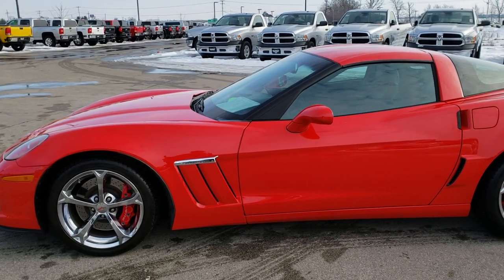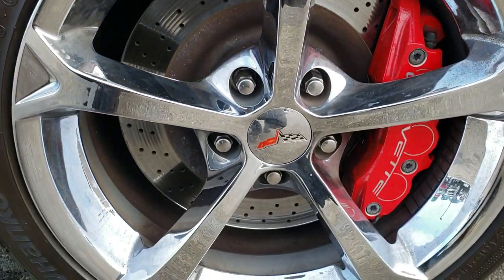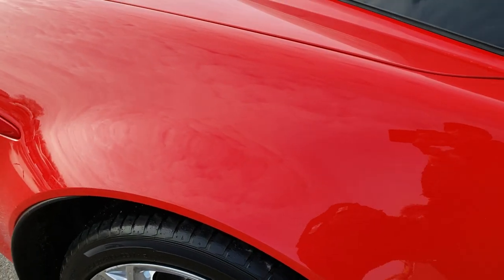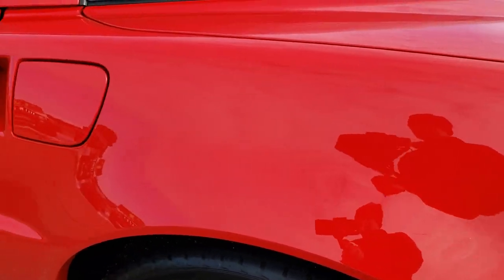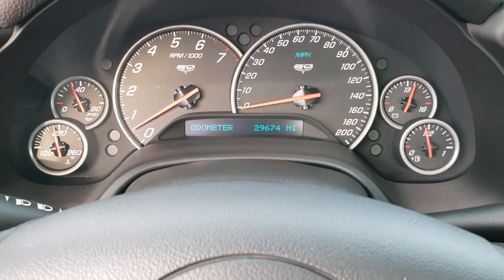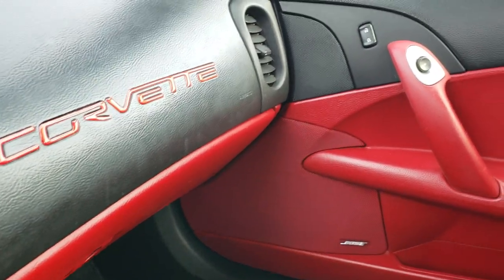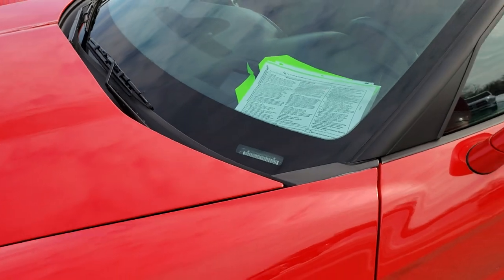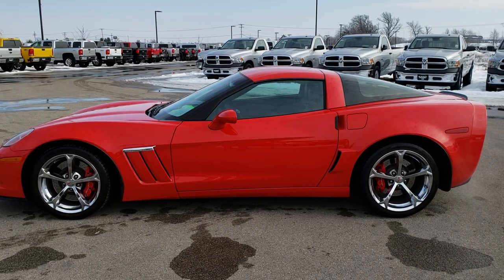2013 CHEVROLET CORVETTE GRAND SPORT 60TH ANNIVERSARY WALK AROUND REVIEW SOLD! 10009 SUMMITAUTO.com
2013 CHEVROLET CORVETTE GRAND SPORT GS 60TH ANNIVERSARY IN TORCH RED

2013 CHEVROLET CORVETTE GRAND SPORT GS 60TH ANNIVERSARY IN TORCH RED

STOCK: 10009
PRICE: $35,499
MILES: 29,660
MAKE: CHEVROLET
MODEL: CORVETTE
VIN: 1G1YW2DW0D5100161
LOCATION: FOND DU LAC OSHKOSH WISCONSIN, 54937 TRUCKS ON 41

CLEAN TITLE HISTORY! 6.2 Liter OHV V8 LS3 Engine, 430 Horsepower, Two Door Coupe, Grand Sport Package GS, LT3 Package 3LT, 60th Anniversary Edition, Dual Top Package with Clear and Painted Tops, Automatic Transmission Center Console Shifter, Rear Wheel Drive RWD 4x2 Two Wheel Drive, Dual Rear Exhaust, Onstar System, Dual Power Heated Seats, Non Smoker, Black Ebony and Red Leather Seats, Bucket Seats, Memory Passenger's Seat, Stabilitrak Traction Control, Hankook Ventus 275/35 ZR18 Front Tires and 325/30 ZR19 Rear Tires, Factory Chromed Alloy Rims Premium Wheels, Four Wheel Disc Brakes, Fog Lights, HID High Intensity Discharge Headlights, Chrome Tipped Exhaust, Pioneer AVH 2300 NEX Radio, AM / FM Radio Tuner, CD Player, Bose Premium Audio Sound System, Keyless Entry System, Push Button Start, Rear Window Defroster, Driver and Passenger Front Air Bags, Side Curtain Air Bags SRS Safety Restraint System, Homelink System with Three Programmable Buttons for Garage Doors, Lighting Systems & Security Systems, Compass, Outside Temperature Display and Mileage Display, Dual Multi-Zone Climate Control , Heads up Display, Factory Floormats, Air Conditioning AC, Cruise Control, Power Locks, Power Windows, Tilt Steering Wheel, Automatic Headlights Autolamp, Torch Red, CLEAN AUTOCHECK! Very very clean inside and out! This is one of the sharpest 2013 Chevrolet Corvettes we have ever had on our lot! Wow! This one will go fast!

STOCK: 10009
PRICE: $35,499
MILES: 29,660
MAKE: CHEVROLET
MODEL: CORVETTE
VIN: 1G1YW2DW0D5100161